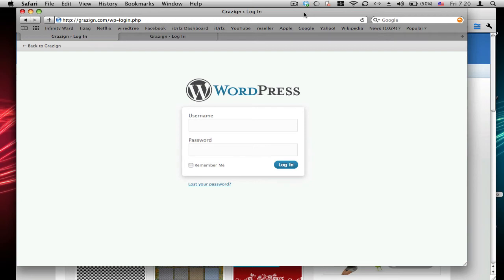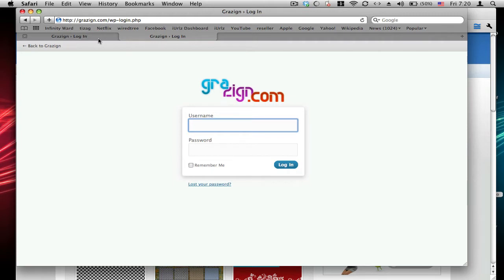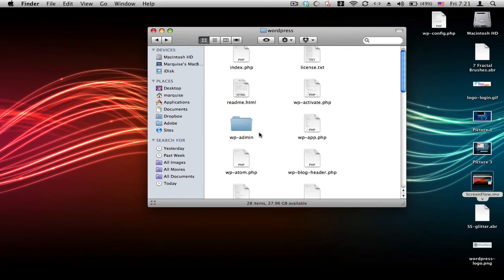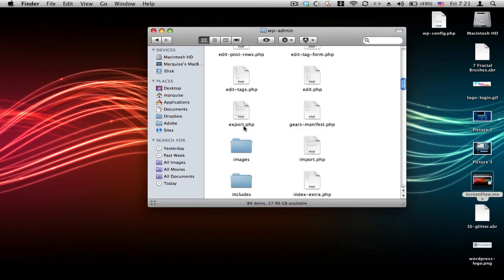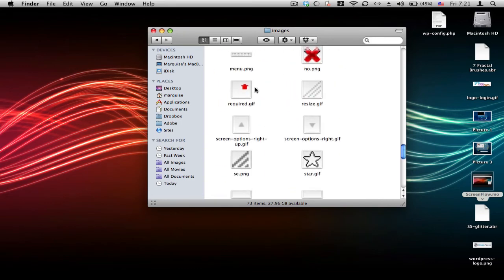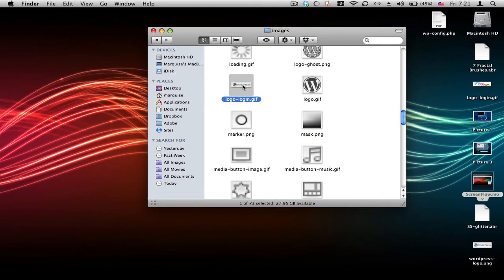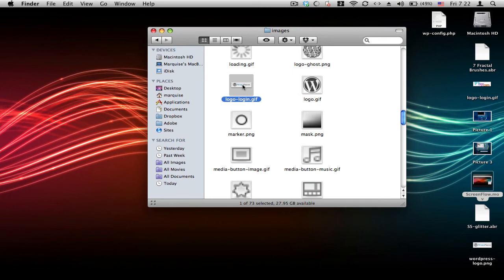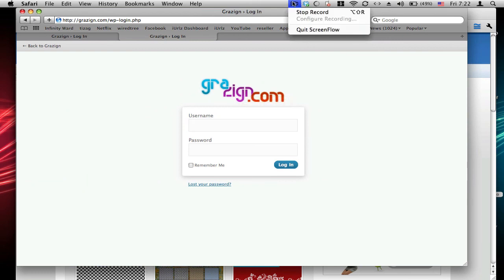Tip 2: How To Change / Edit Wordpress Login Logo (HD)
Tip 2: How to change wordpress login logo fast and easy (HD)